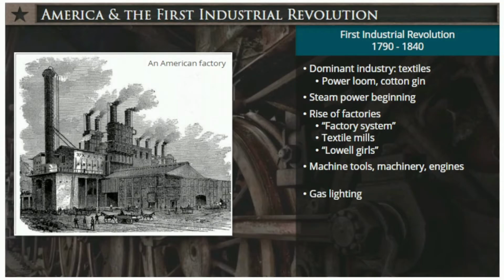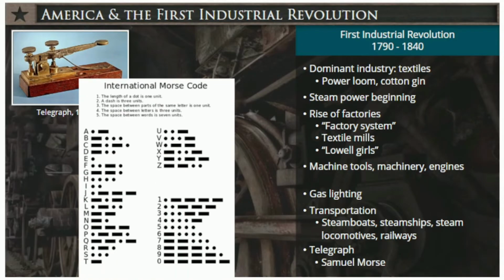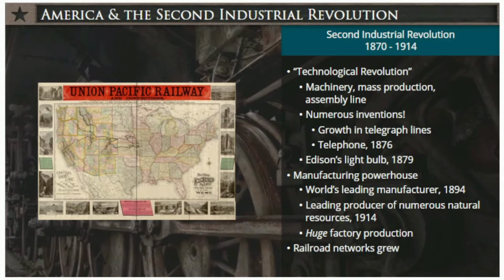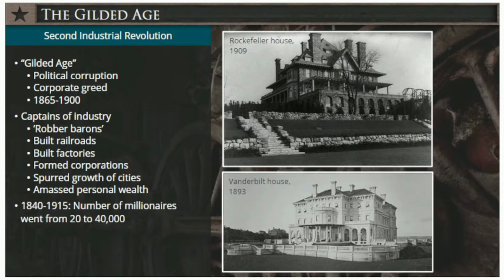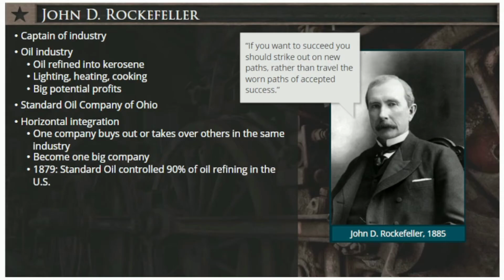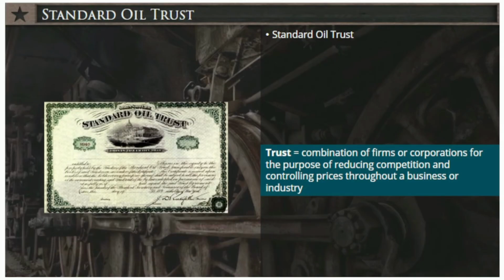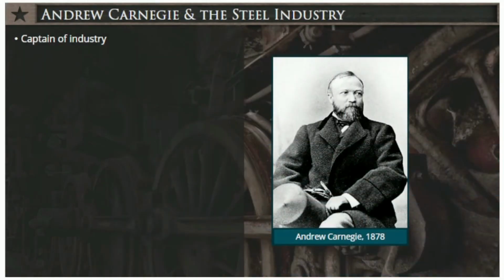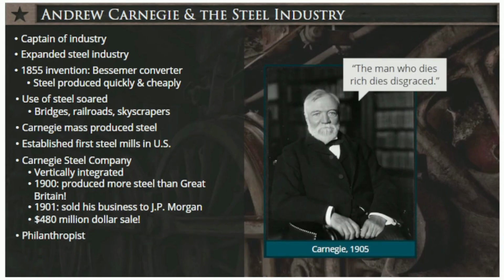Captains of Industry: The Second Industrial Revolution (Part 1)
In this tutorial, we'll learn some of the differences between the First and Second Industrial Revolutions, as well as key developments that drove the Second Industrial Revolution. You'll also learn about some of the leaders of industry during this era, including John D. Rockefeller, Andrew Carnegie, and J.P. Morgan, and examine how their development of major industries and business practices affected America’s economy during the Second Industrial Revolution.

Florida State Standards:
SS.912.A.1.4 - Analyze how images, symbols, objects, cartoons, graphs, charts, maps, and artwork may be used to interpret the significance of time periods and events from the past.

SS.912.A.3.2 - Examine the social, political, and economic causes, course, and consequences of the second Industrial Revolution that began in the late 19th century.

SS.912.A.3.3 - Compare the first and second Industrial Revolutions in the United States.

SS.912.A.3.4 - Determine how the development of steel, oil, transportation, communication, and business practices affected the United States economy.

SS.912.A.3.5 - Identify significant inventors of the Industrial Revolution including African Americans and women.

SS.912.A.3.13 - Examine key events and peoples in Florida history as they relate to United States history.